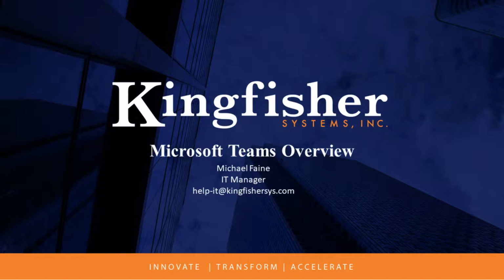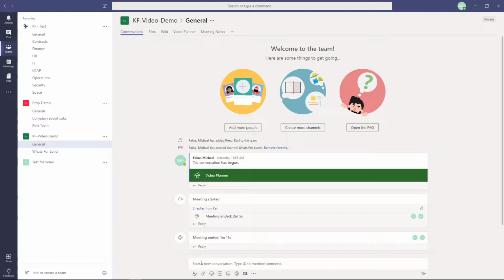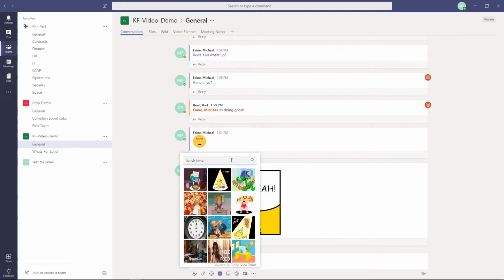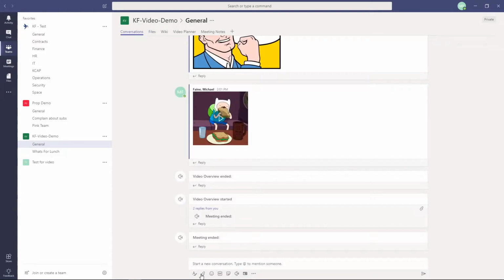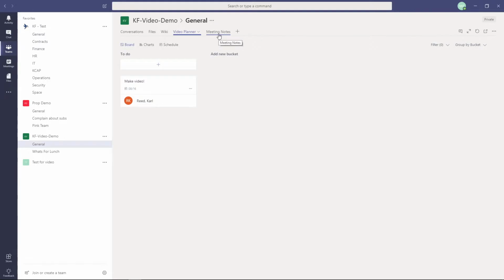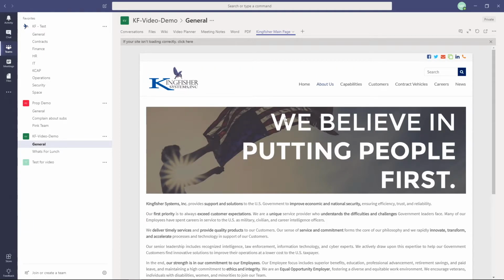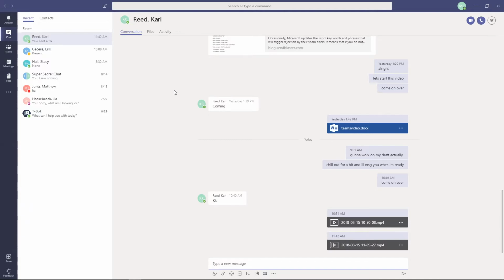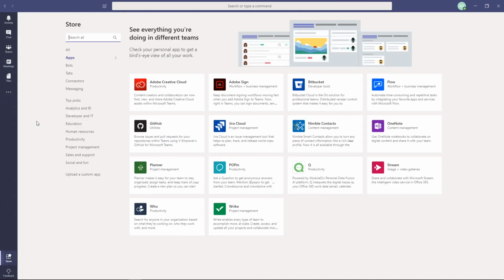Kingfisher Systems Teams Overview